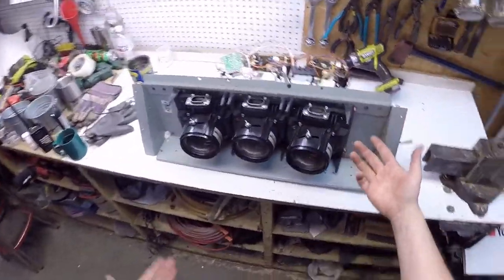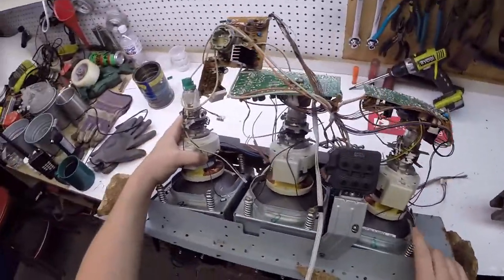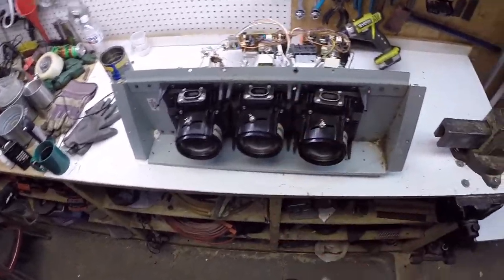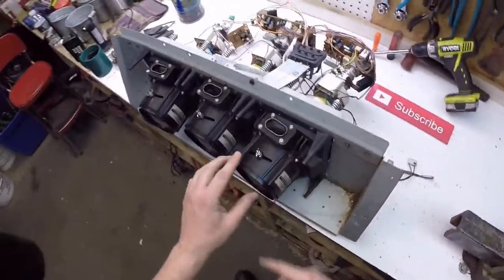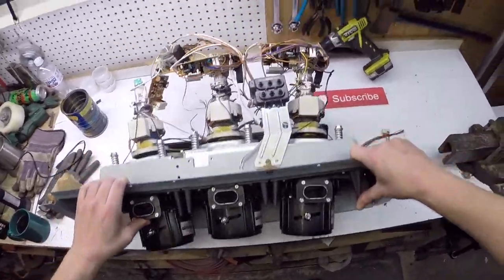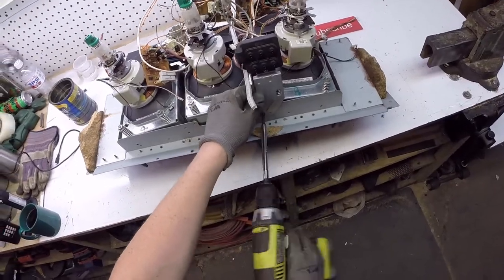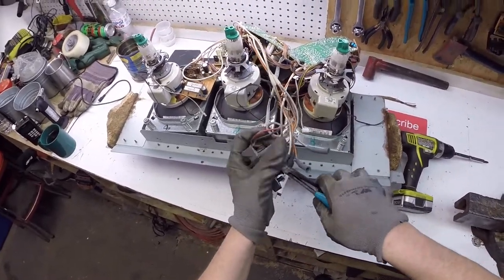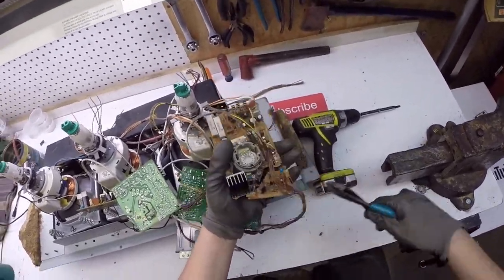Make Money Scrapping Parts from a Rear Projection TV